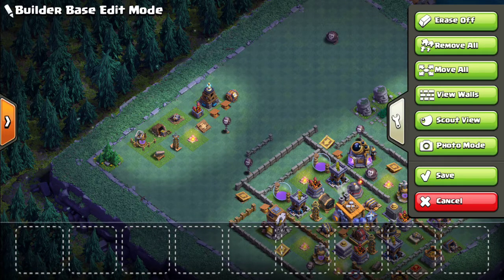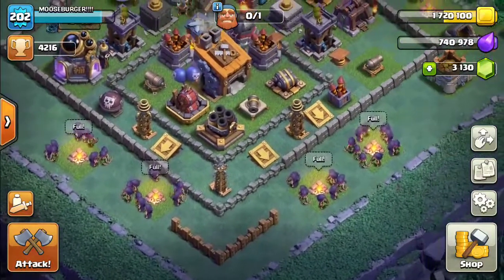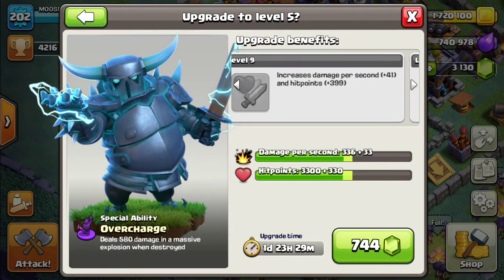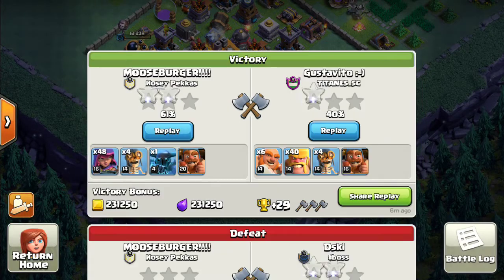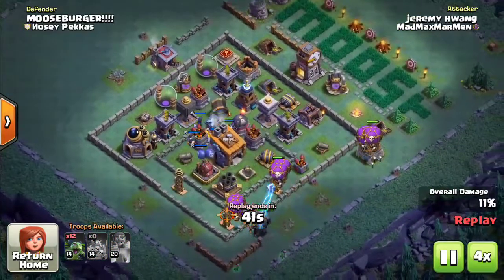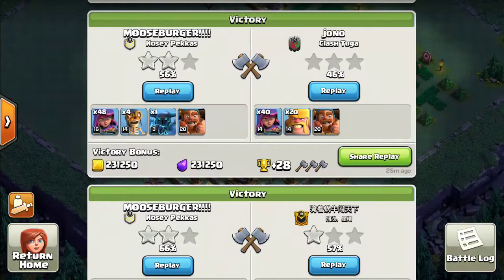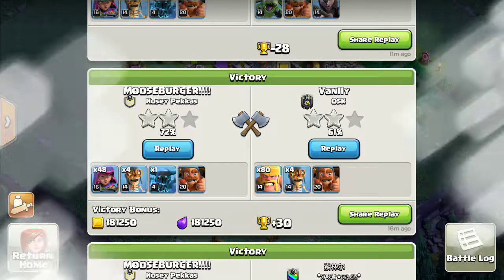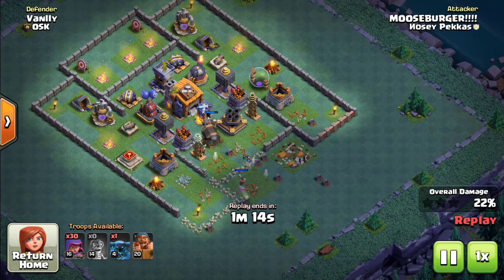Builder Hall 8 (BH8 Base)| base design and attack update video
Hello there my first look at builder hall 8 . New troops , army camp .